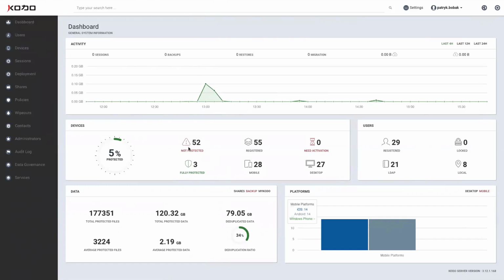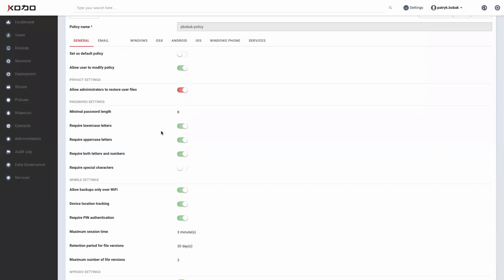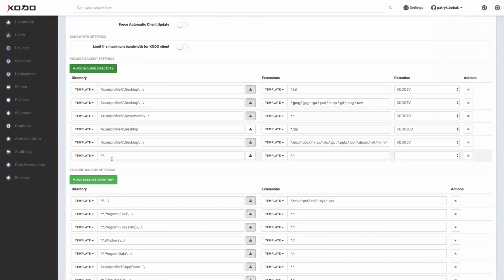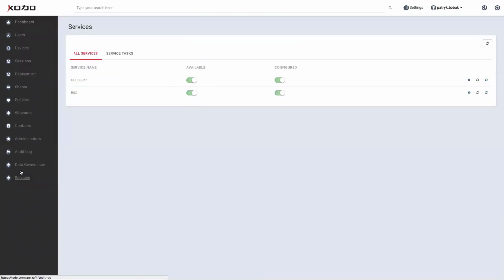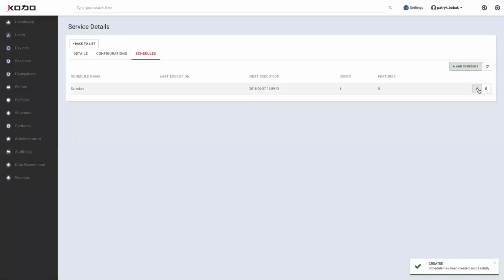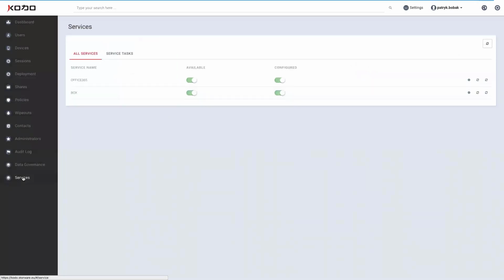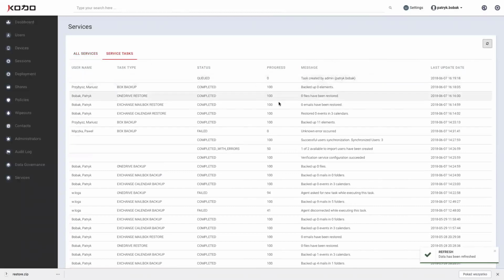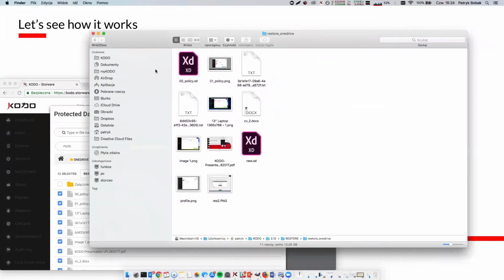KODO – the powerful protection of your Office 365 and BOX environments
Webinar recorded June 7th 3.30PM CET presented by Patryk Bobak, Professional Services Architect at Storware.

New KODO 3.12 release (code name O’Spring) brings a big range of novelties. It focuses on cloud backup, with special attention to Office365 and BOX users. Register today and learn more. The presentation of Patryk Bobak, Professional Services Specialist will cover all main new release features.

Agenda:

– KODO – product overview
– New architecture
– How to backup and restore Office 365
– How to backup and restore BOX
– Q&A